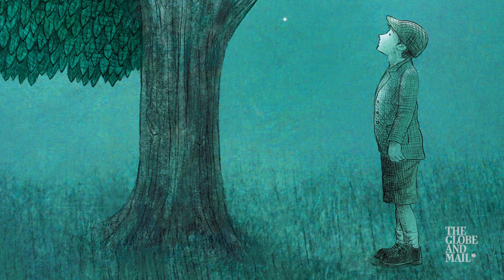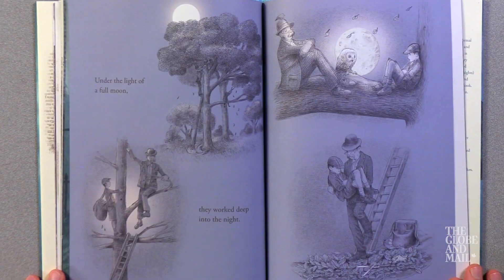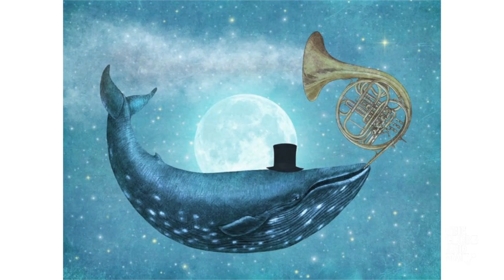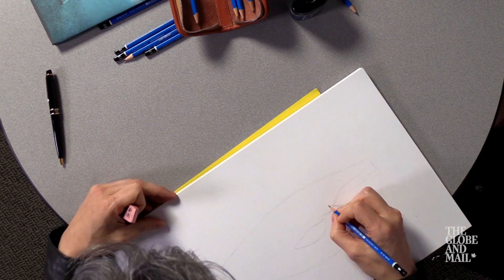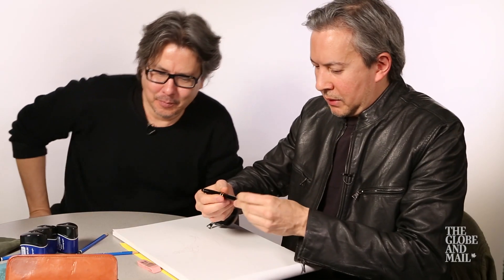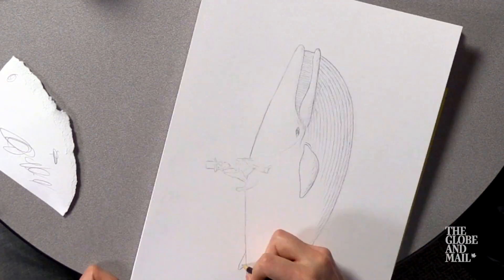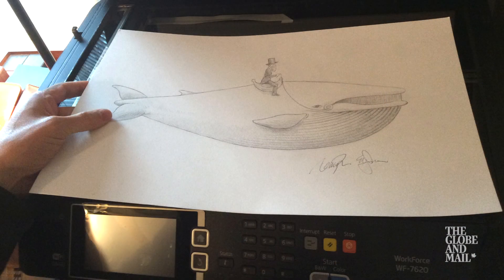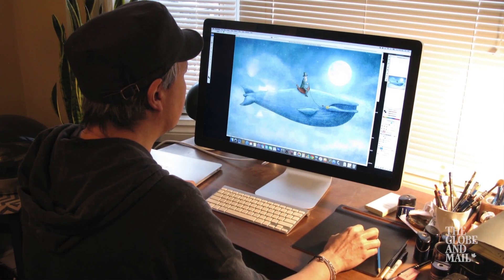How two brothers collaborate through their love of drawing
Eric and Terry Fan are two brothers who together wrote and illustrated a new children's book The Night Gardener.